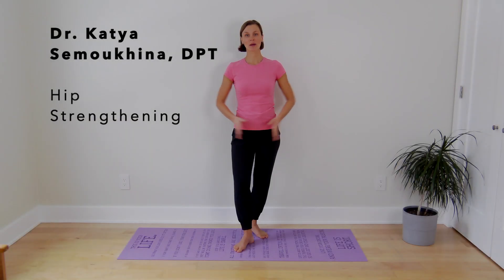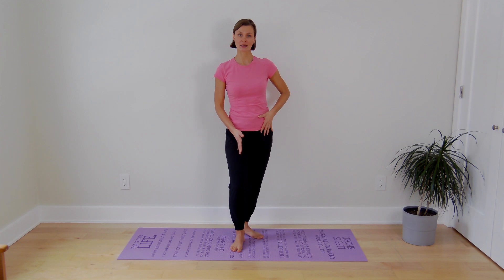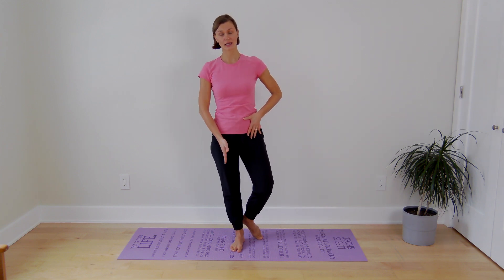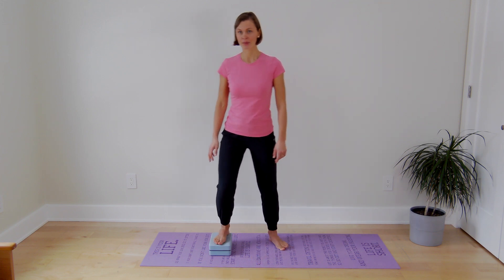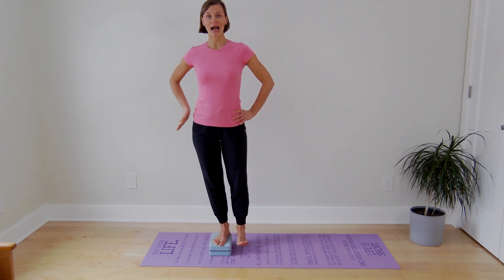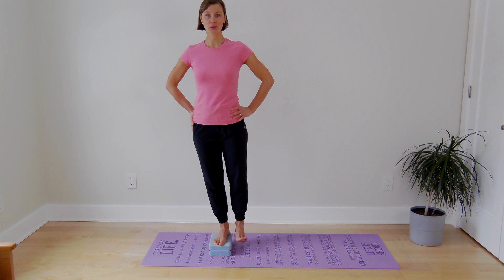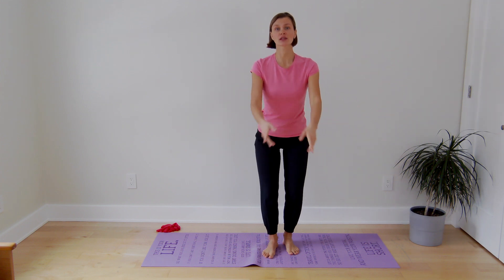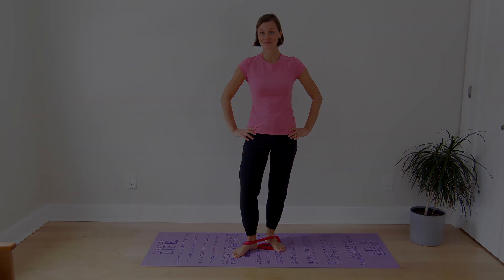Functional Hip Strengthening Exercise / Science-Based / Not Limited Only to Skaters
***IN-PERSON AND/OR VIRTUAL CONSULTATIONS AVAILABLE. ***

For maximum stability, the center of gravity should be over the center of the base of support. To achieve it, proper alignment of pelvis over the skating hip is imperative. The common mistake that ice skaters make is losing the skating axis by collapsing at the hip.
Gluteus Medius muscle is of particular importance because it stabilized the hip and pelvis during single leg weight bearing activities.
Pelvic drop is a great exercise to strengthen gluteus medius and develop awareness of a neutral pelvis position.
Lateral Walks is one of the exercises that produces the highest gluteus medius activation based on Electromyography (EMG) studies.
Resisted lateral walks is a common progression.  A 2018 study by Lewis et al. investigated the difference in gluteal muscle activation with 3 different band positions (knees, ankles, feet). Based on the electromyography of gluteus maximus, gluteus medius and tensor fascia lata (TFL), placing the band around the feet elicited more activity in the gluteal muscles without increasing TFL activity.